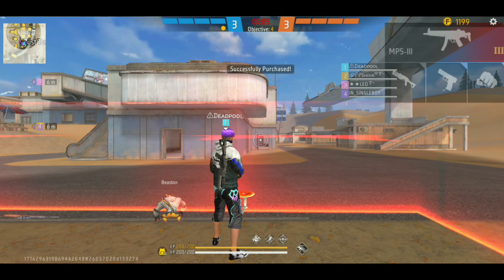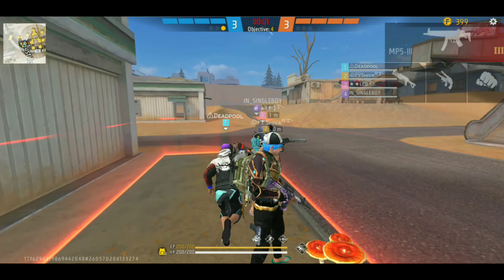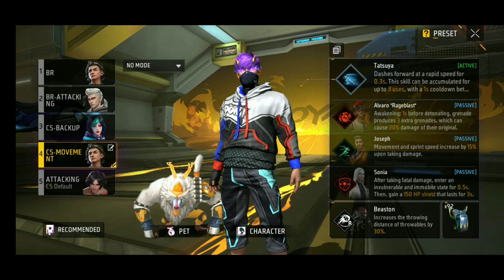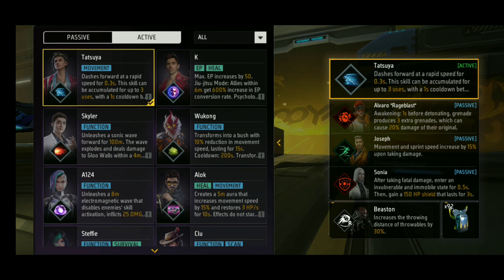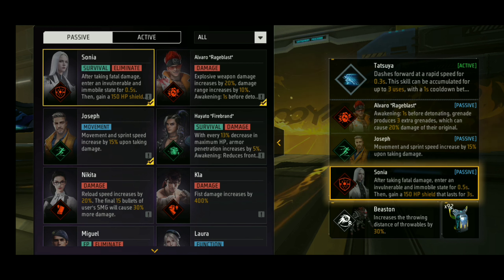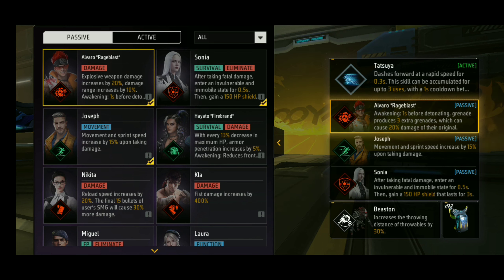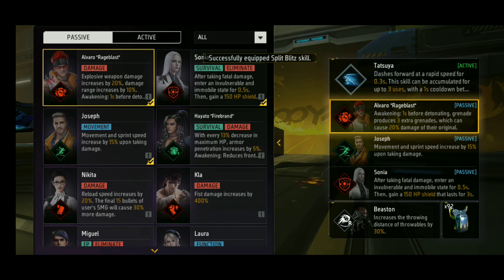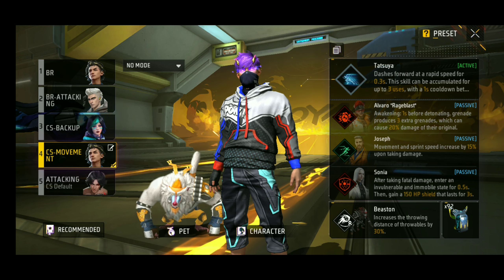Cs master push attacking character tamil 2023|ff cs rank push best character combination tamil